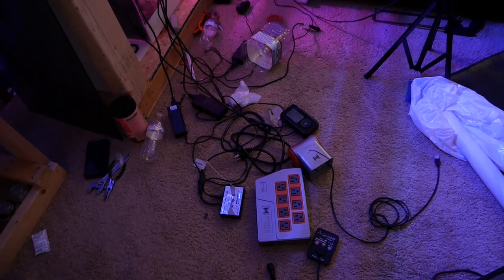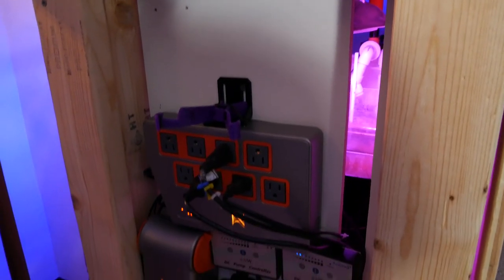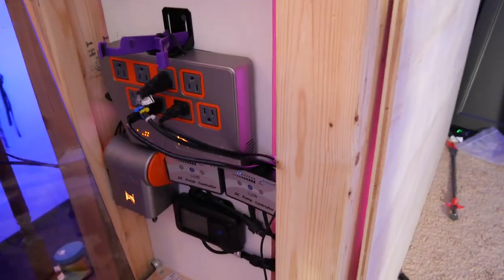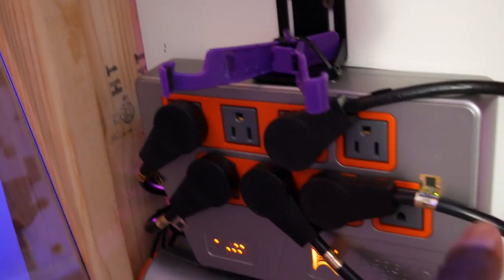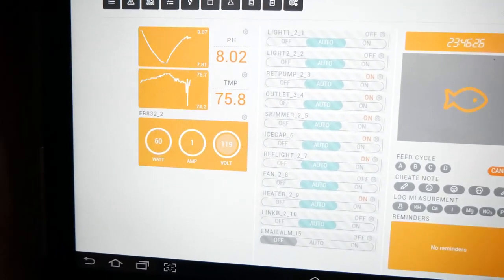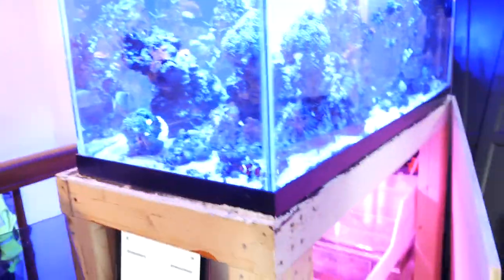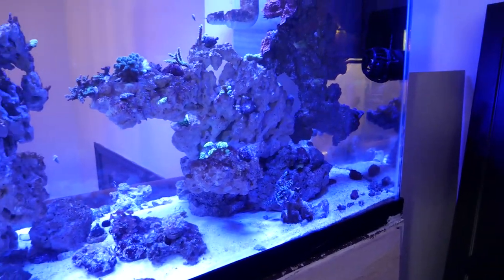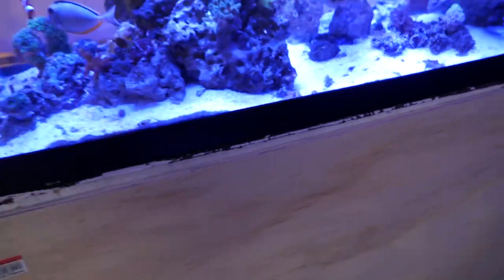Wiring the 75 Gallon Aquarium